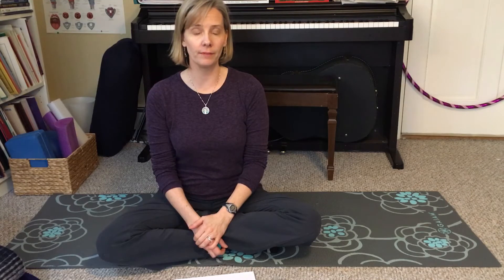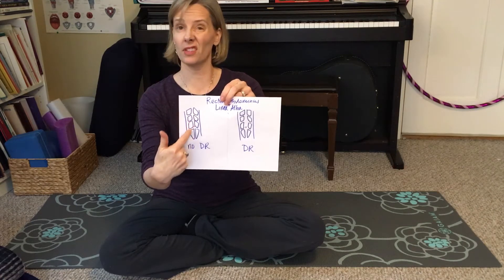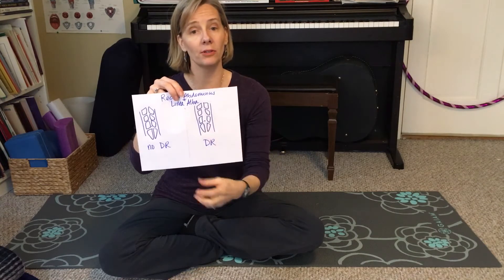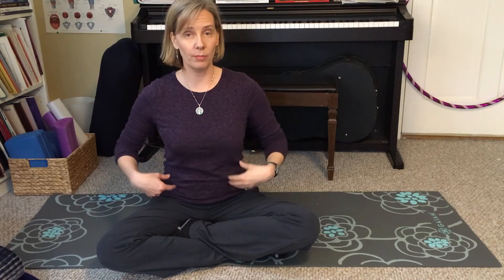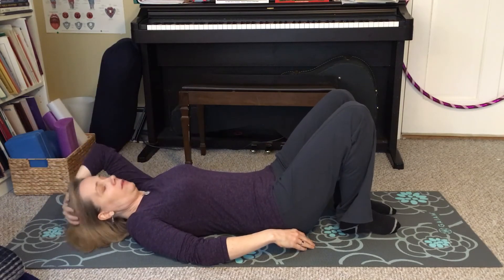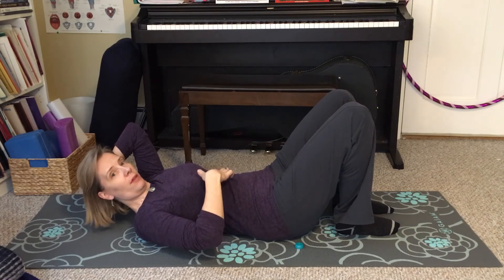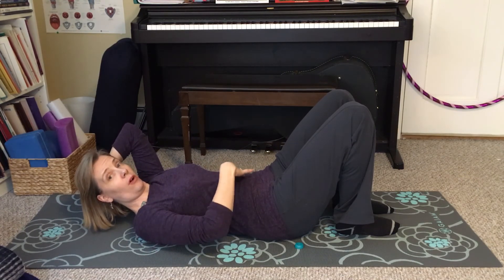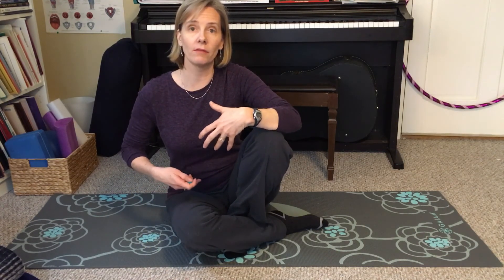Diastasis Recti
What it is, why it happens, how to figure out if you have one and what needs to happen to remedy it.